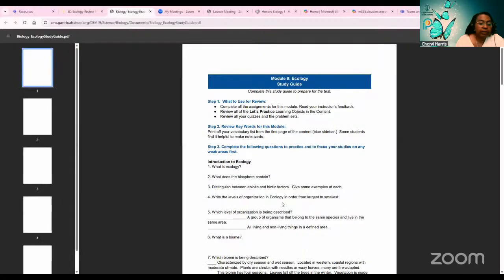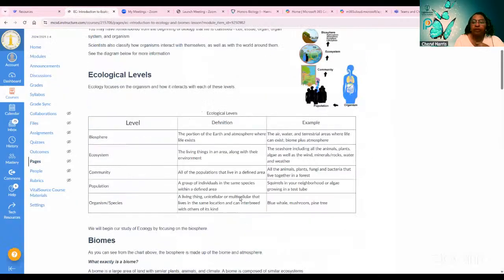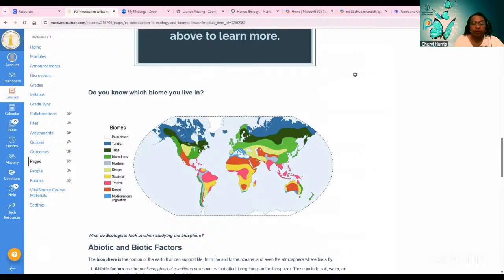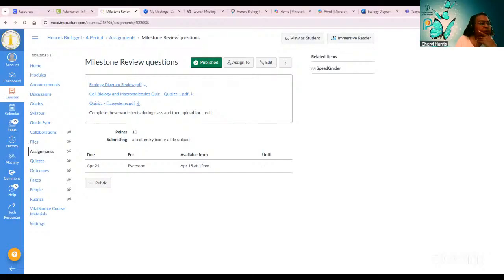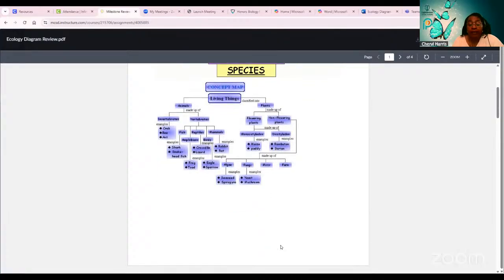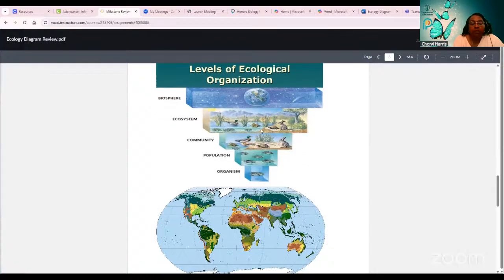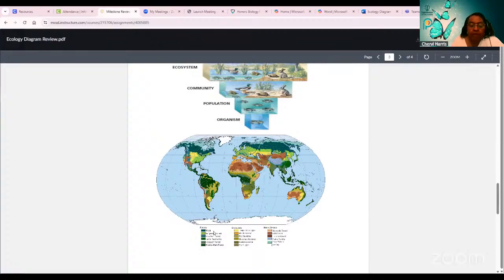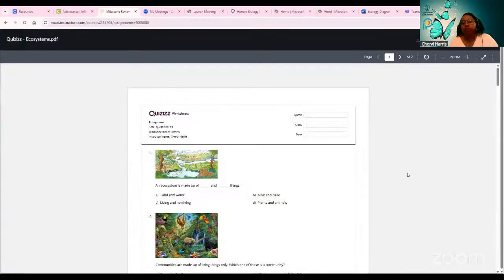Ms Harris's Zoom link